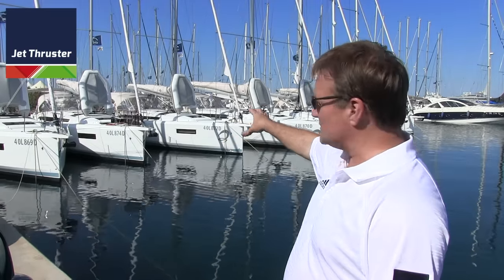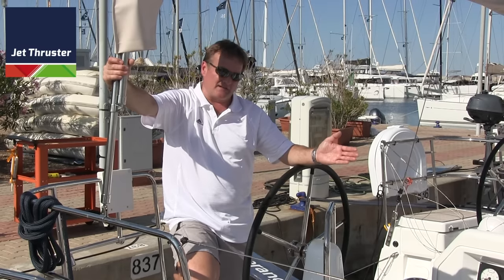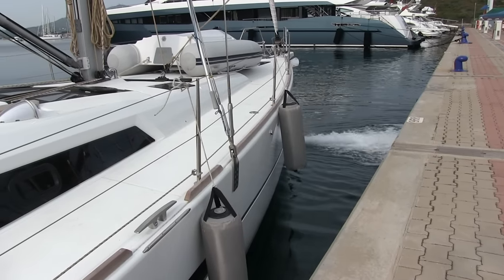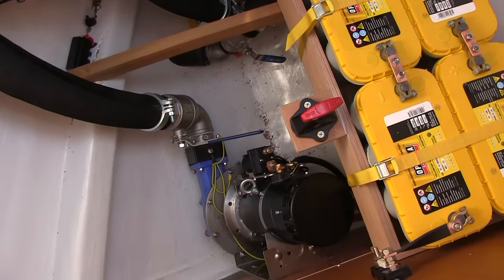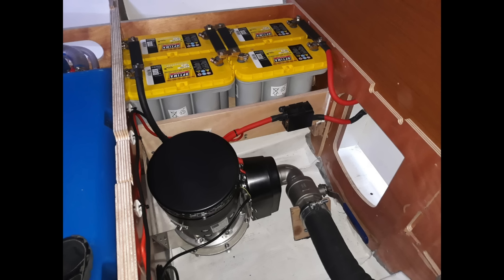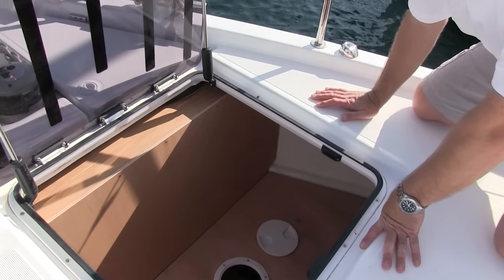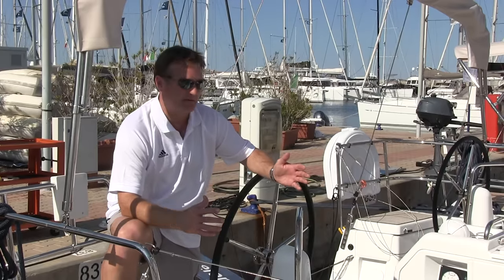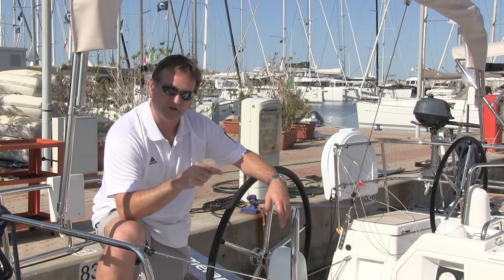Jet Thruster - It's just easier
In Beautiful Sardinie, Charter company Boomerang Charters makes of Jet Thruster for their fleet. Jim Oates of Jet Thruster America perfectly explains the function of the 100% Charter proof Jet Thruster system to easily manoeuvre sail boats in tight quarters

Be part of our community! Follow us using the links below to stay informed! ✅